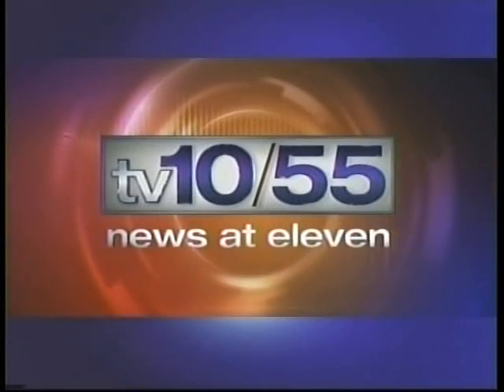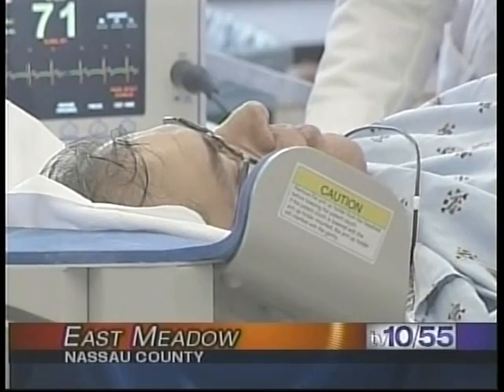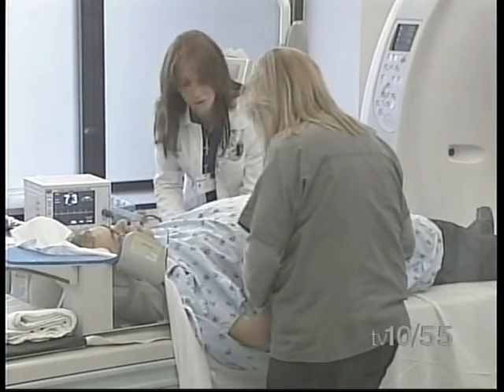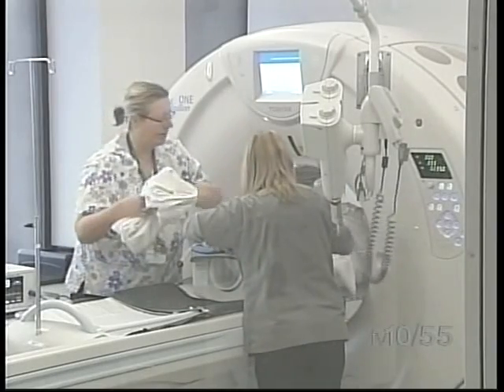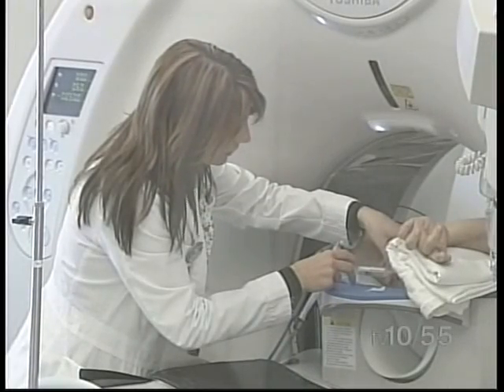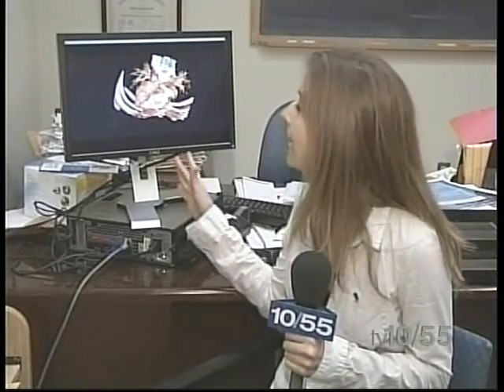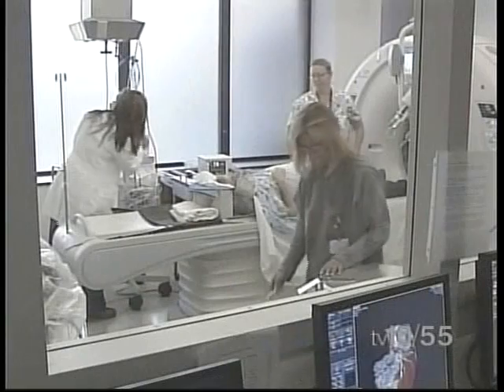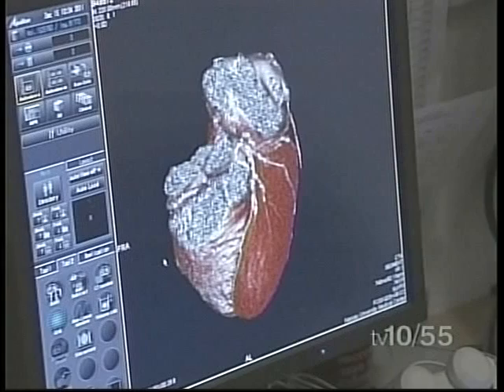NUMC New Technologies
NUMC's 320 Detector Coronary Artery CT angiography scan